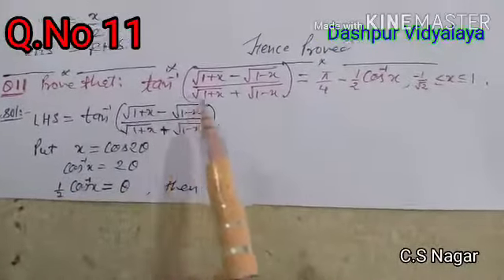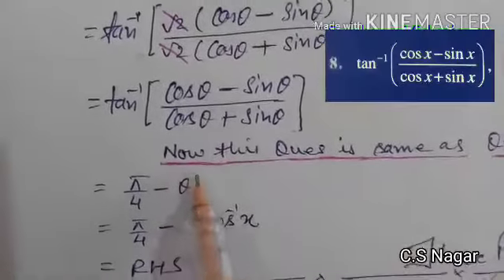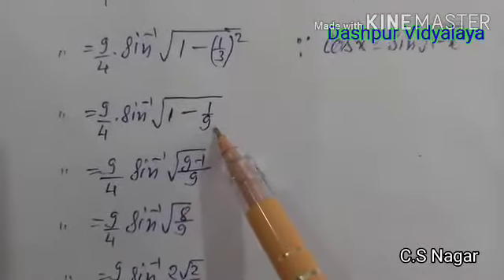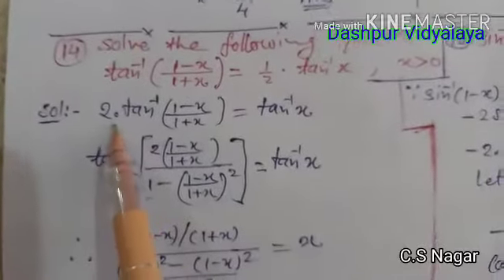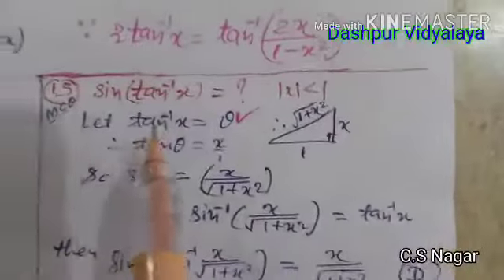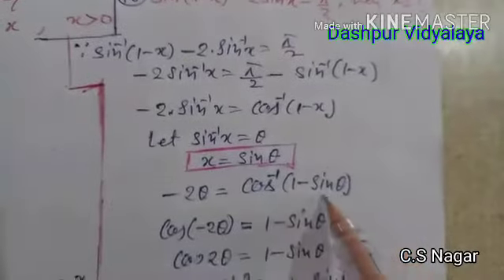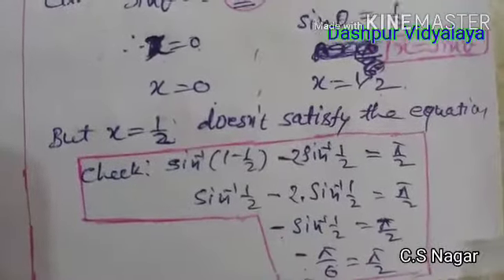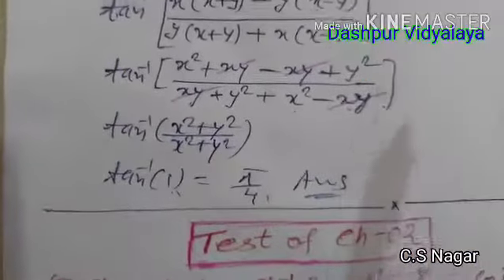Class XII ITF 11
Mis. Ex. on Ch-02, Q.11 to 17, By CS Nagar Sir